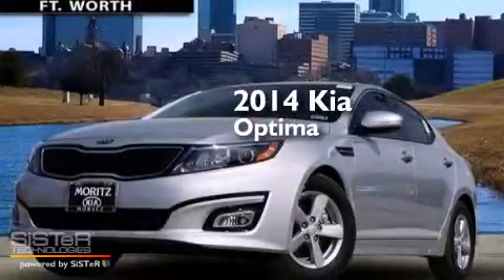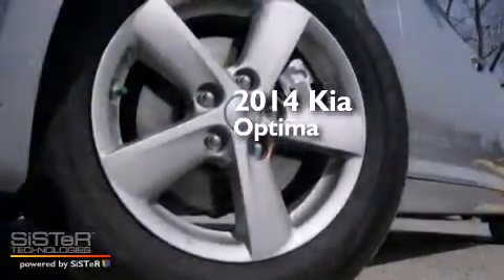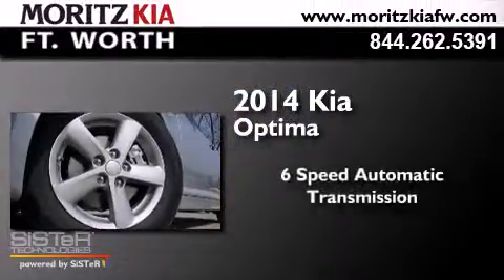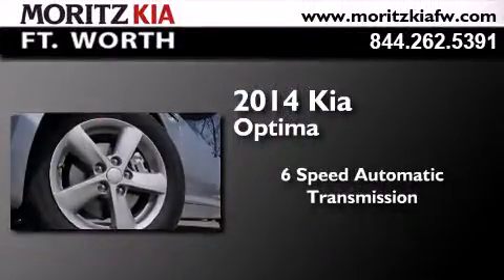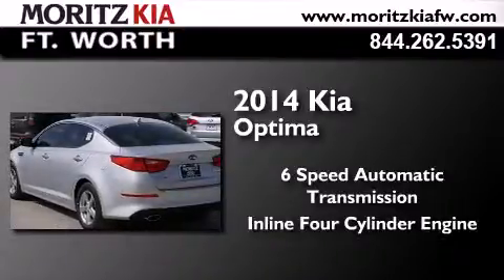2014 Kia Optima Fort Worth TX 76116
We have been honored to serve the Fort Worth TX area , we promise that your experience at our dealership will exceed your expectations ! Year : 2014 Make : Kia Model : Optima Engine : Regular Unleaded I-4 2.4 L/144 Trans . : Automatic Exterior : Bright Silver Interior : Gray Stock : 324980 Moritz Kia Fort Worth 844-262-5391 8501 I-30 W. Fwy Fort Worth , TX 76116